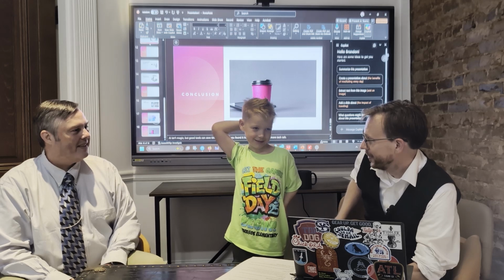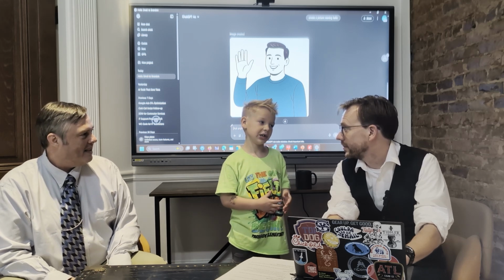Pour Over IT: AI Tools That Actually Save Time (Real Use Cases)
In this episode, Brandon and Dr. Chris pour a fresh cup and dive into real-world examples of AI tools that are actually saving time—not just adding buzzwords to your business. From content creation to calendar wrangling, they break down the categories where AI is quietly revolutionizing how small businesses work smarter, not harder.

🎯 What you’ll learn:

- Which AI tools actually deliver for content creation (and which ones overpromise)
- How smart inbox management is saving hours every week
- Tools that make scheduling feel... less painful
- The AI platforms streamlining task management and team coordination
- Ways to auto-generate presentations that still look human

Brandon and Chris share personal use cases, including how they used AI to build the branding for Pour Over IT, and they serve up actionable tips any small business owner can use—whether you're AI-curious or fully caffeinated on the future.